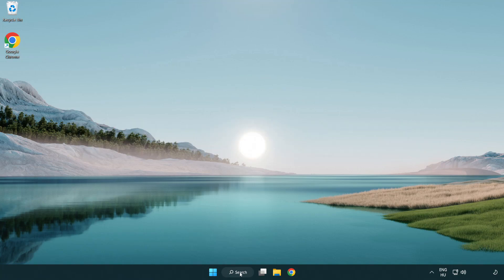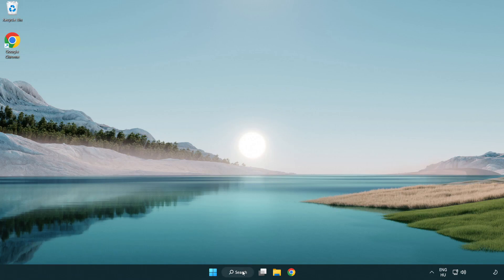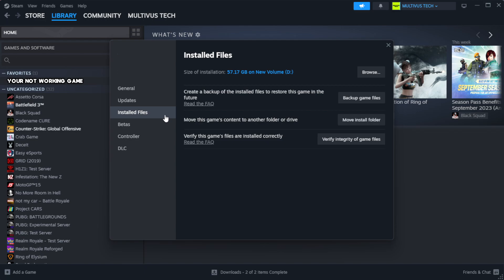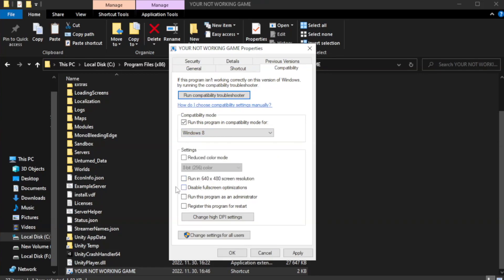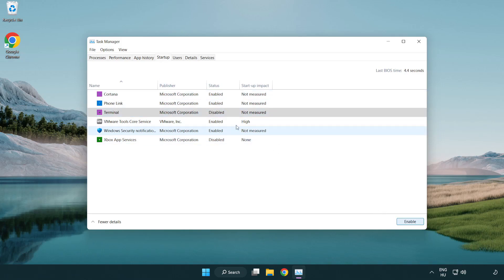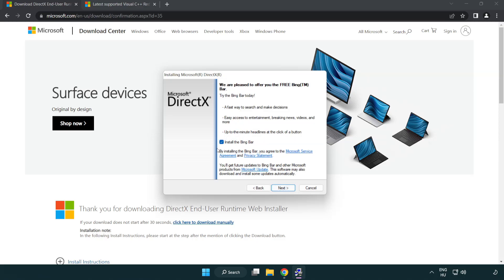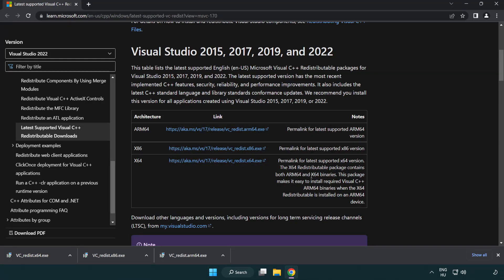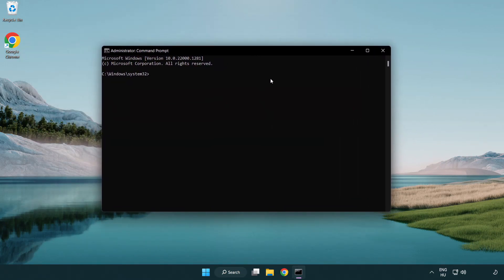How to FIX Football Manager 2018 Black Screen!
I'm going to show How to FIX Football Manager 2018 Black Screen Issue!